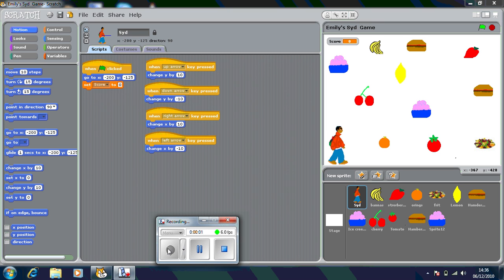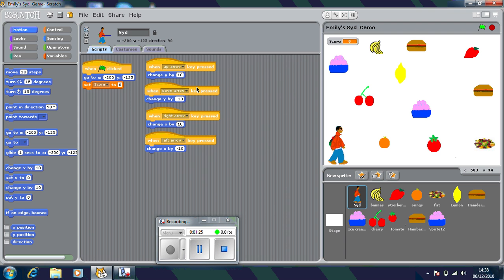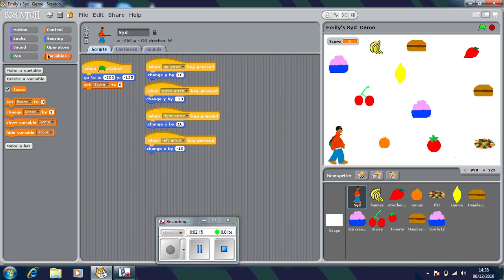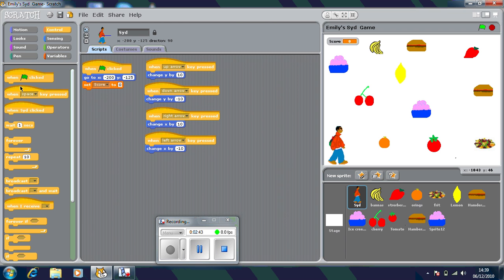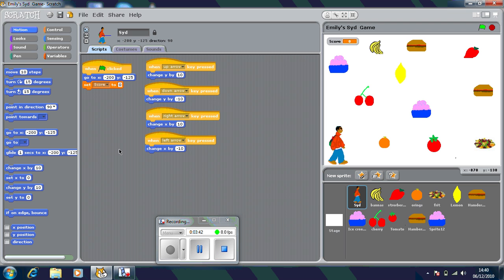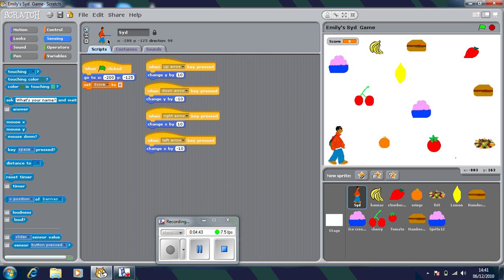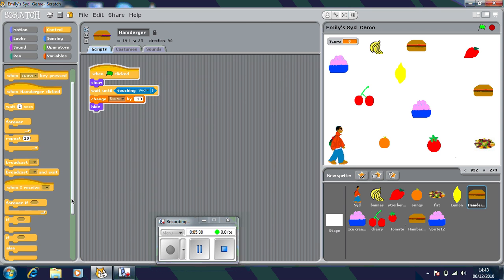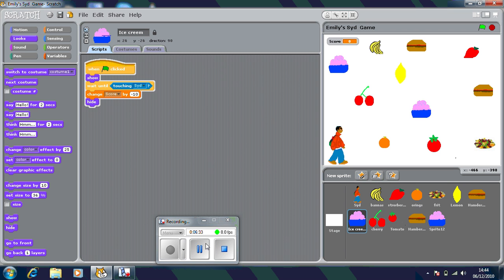Syd's Healthy Eating Scratch Game Emily and Olivia